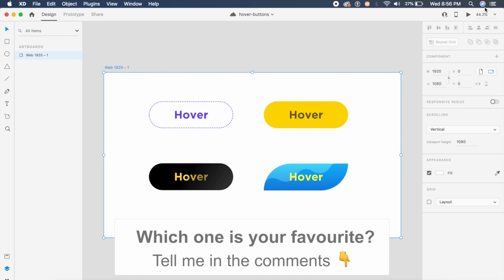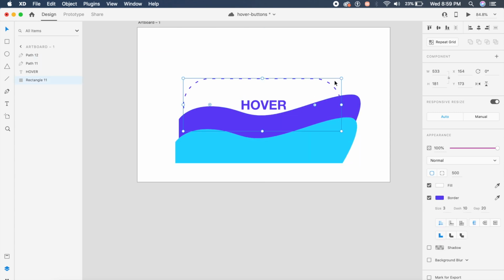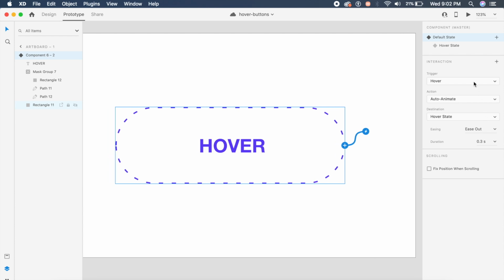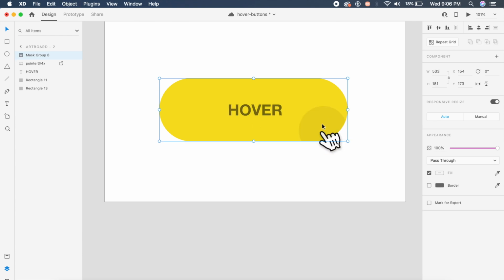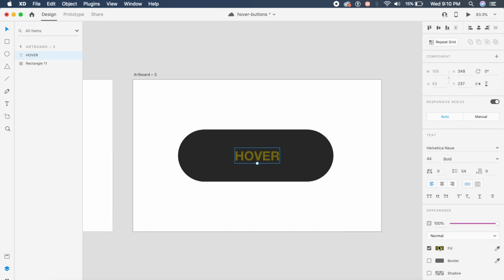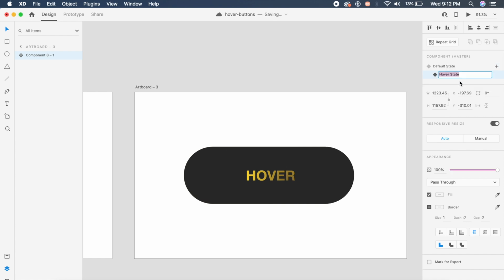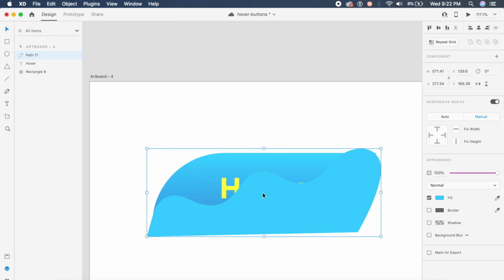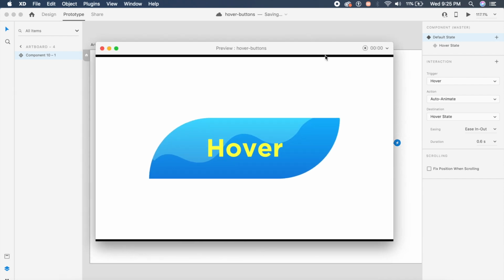Hover Button Animations in Adobe Xd | Adobe Xd November Update | Design Weekly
Hover animation in Adobe Xd is here! Today we'll use this new feature to create some amazing hover button animations in Adobe Xd. Each animation is unique and quick to create. I'm attaching the Adobe Xd file down below:

Music in the video: "Stuff" by Otis McDonald